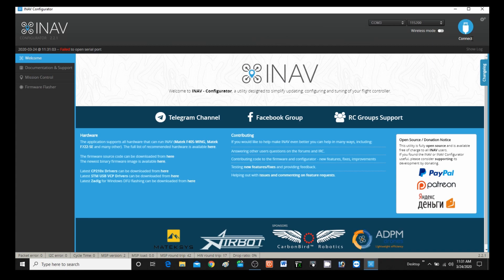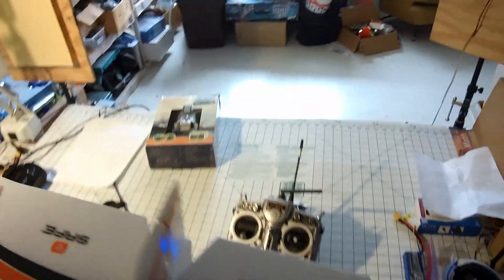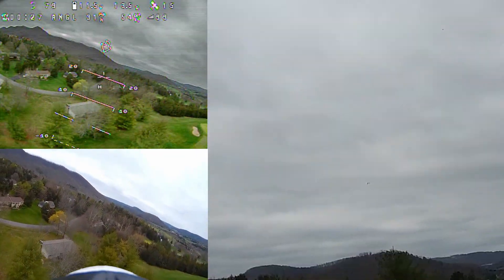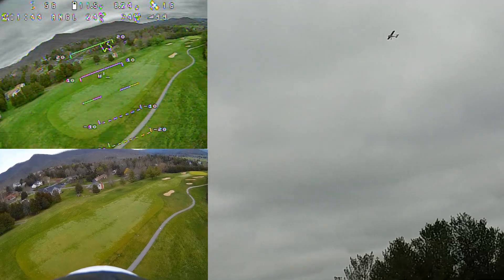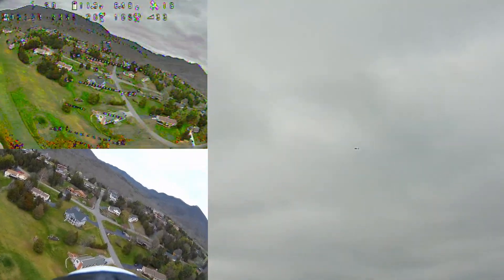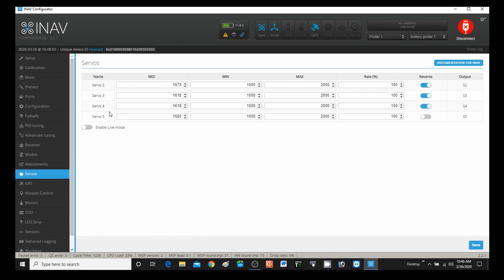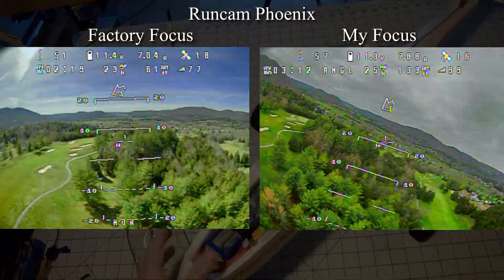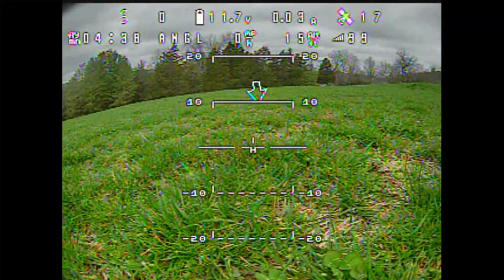iNav Zero P Gain Rudder Fix - Standard Airplane BrainFPV Radix Wing FC - EZUHF RX RSSI Mods.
- Testing iNav Zero P Gain Rudder Fix on AeroScout Standard Airplane so that the rudder doesn't counteract aileron turns.
- Running BrainFPV Radix LI Wing FC OSD  AutoTrim Test again.
- Testing new EZUHF 4 Channel Lite RX and Dipole Antenna for improved RSSI /LQ.
- Testing new focus on Runcam Phoenix FPV Camera.